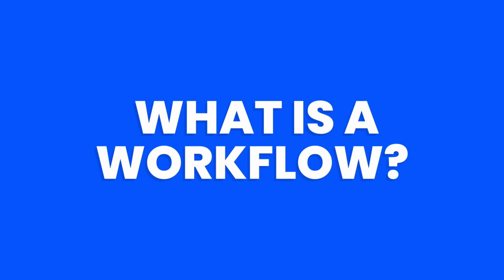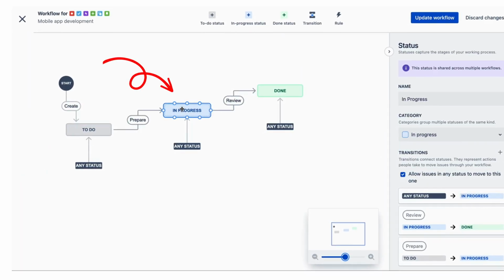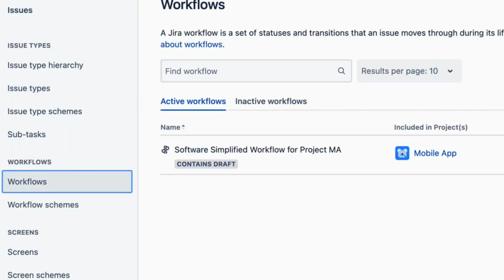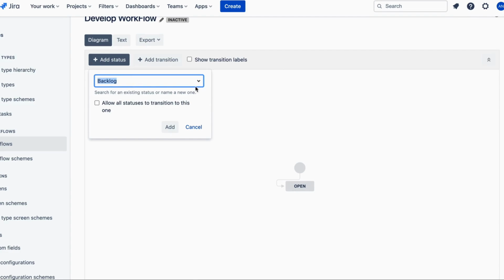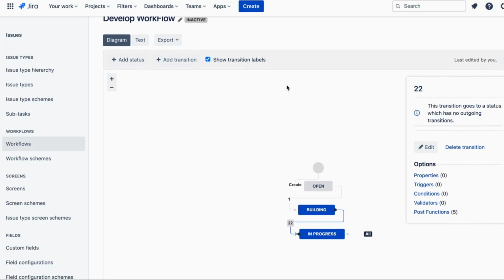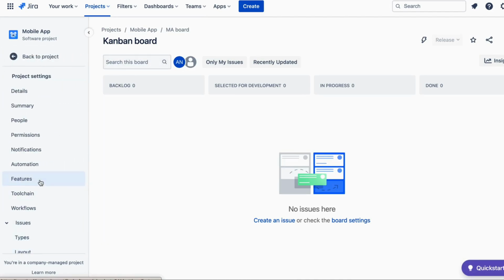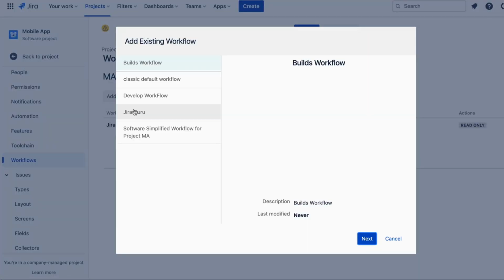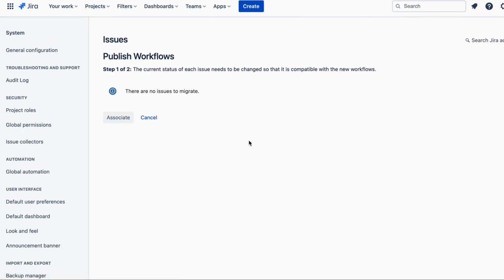JIRA WORKFLOWS | Everything you need to know | Jira Guru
Welcome to our comprehensive guide on JIRA workflows! Whether you're a beginner or someone brushing up on your JIRA knowledge, this video is perfect for you.

About DevSamurai:
🌟 We are Atlassian Gold Marketplace Partners
 ➡️ We provide DevOps solutions for its growing customer base.

👉 Timestamps:
0:00 - Introduction
0:20 - What is a JIRA Workflow?
0:40 - How to Create a JIRA Workflow?
1:20 - Active a workflow